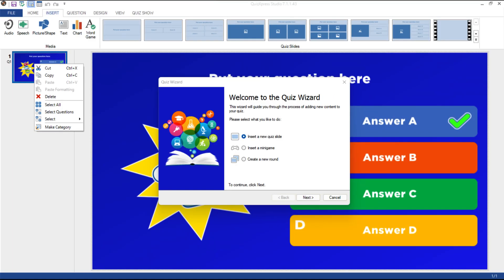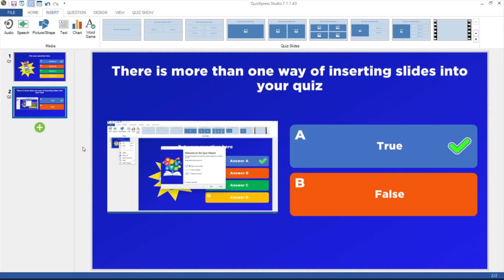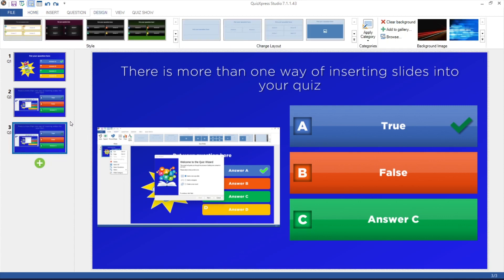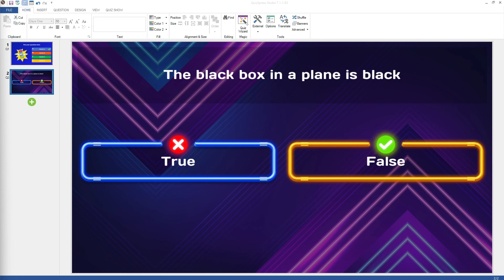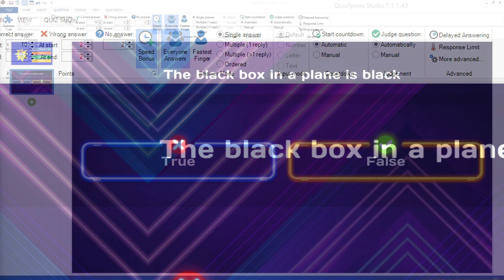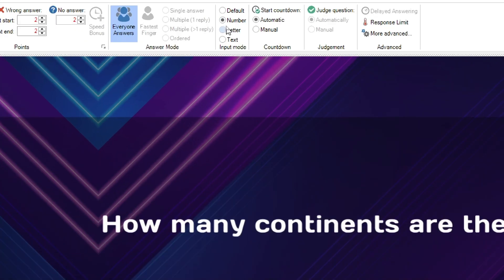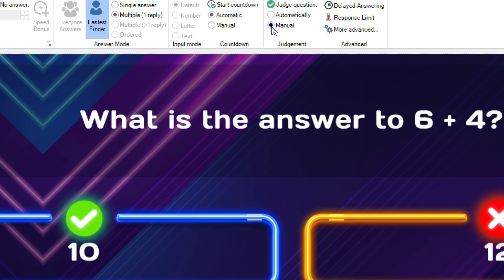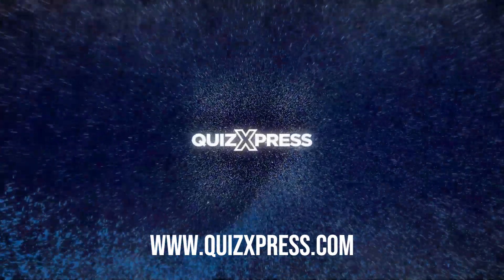Creating and editing quiz content in QuizXpress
This video shows you how to create and edit quiz content in QuizXpress.

00:00 Inserting new slides.
01:05 Editing slide layout / design
02:20 Copying and pasting slides
03:08 Inserting slides using the Quiz Wizard
03:44 Setting a correct answer
03:54 Changing question properties
07:56 Advanced slide editing